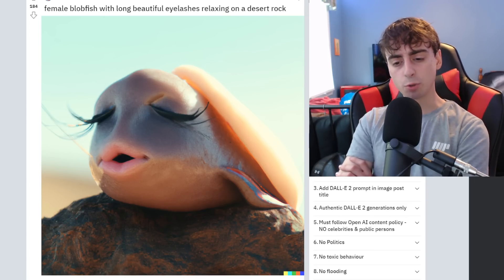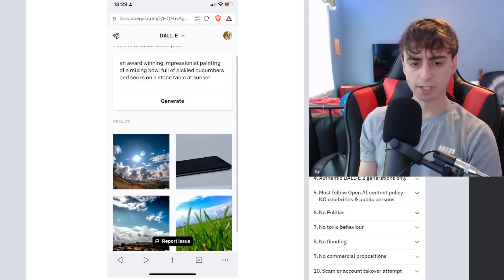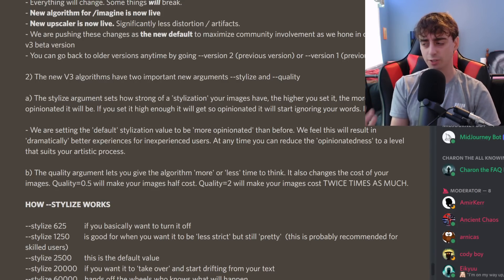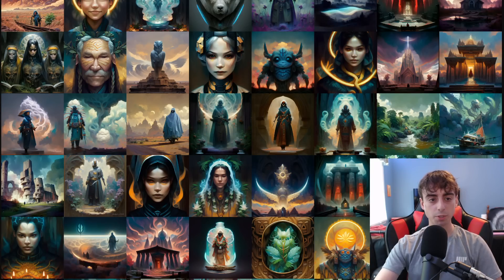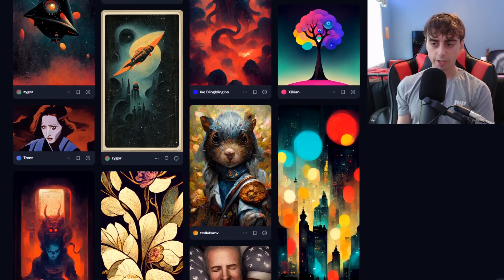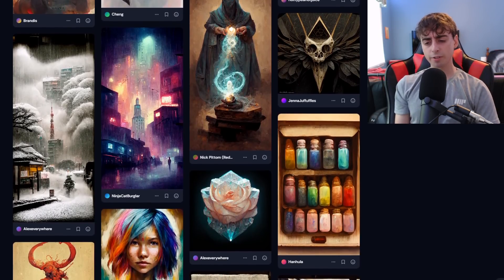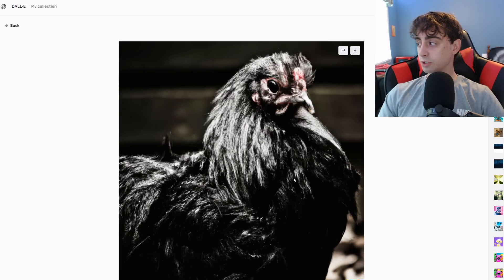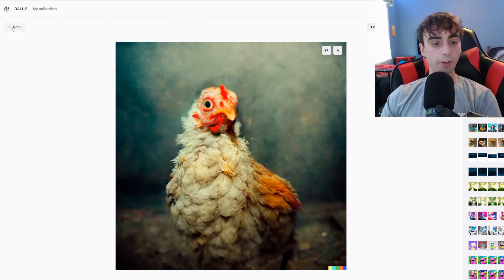DALL·E 2 Competiton - Everything We Know about the Midjourney SEQUEL & UPDATE